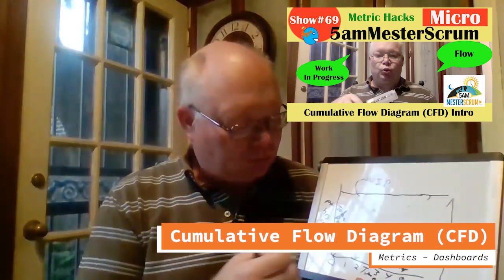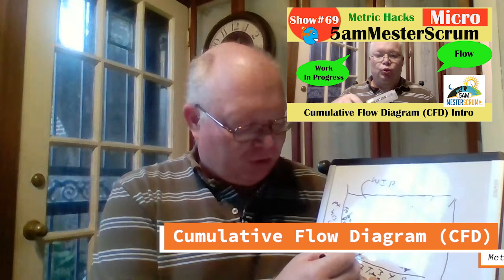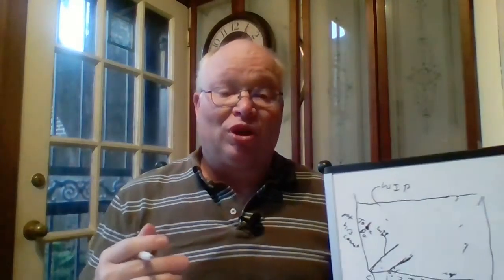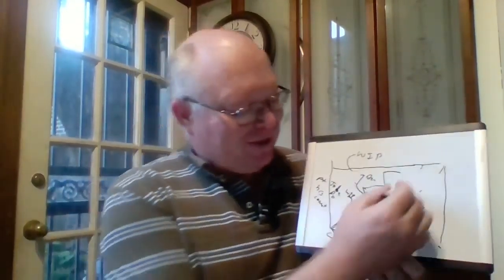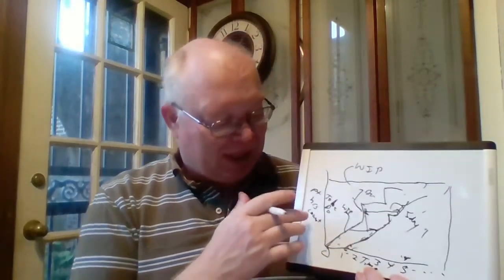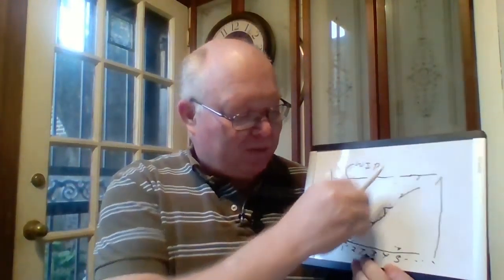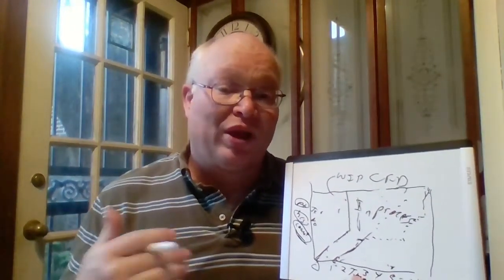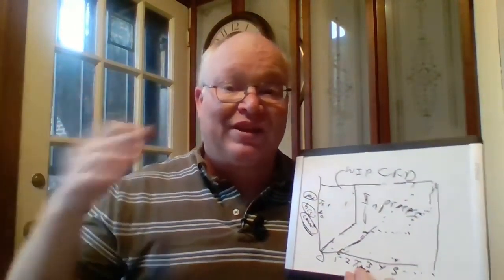xMicro Show 69p2 5amMesterScrum Metrics CFD Part 2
Cumulative Flow Diagram (CFD) Part 2 Micro Content from 5amMesterScrum xShow 69

Please send me your topics and lets talk about them. Happy Scrumming 5amMesterScrum scrum business scrummaster agilecoach micro ask agile agilecoaching scrum agile coaching

5amMesterScrum Show #69 with Scrum Master & Agile Coach Greg Mester